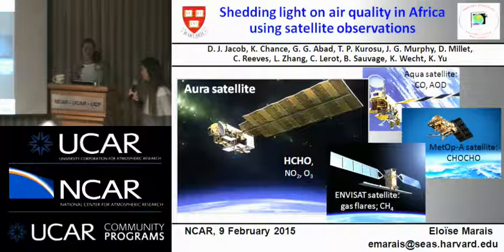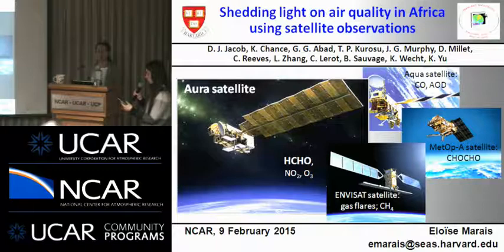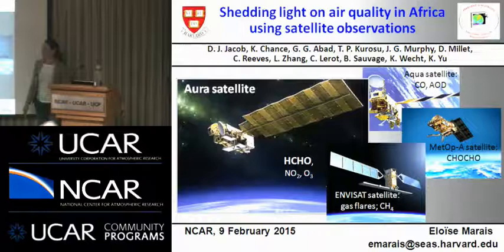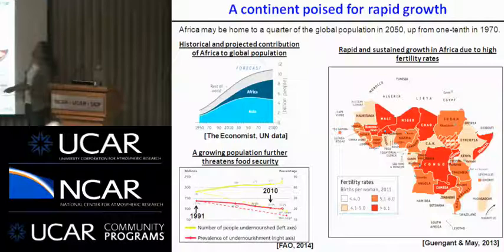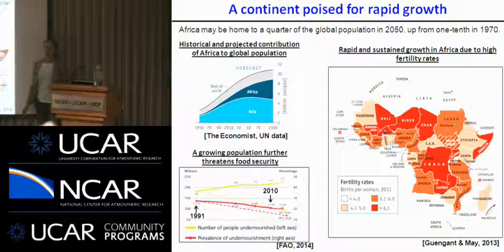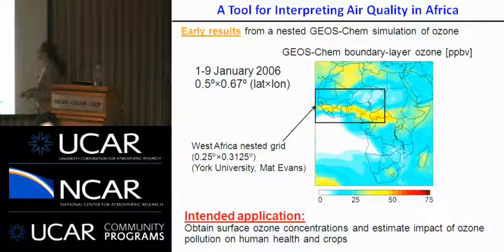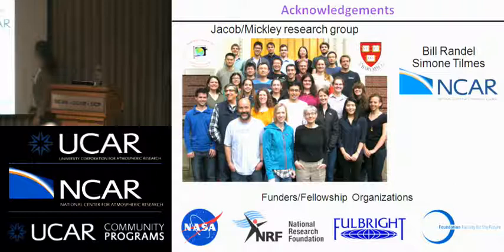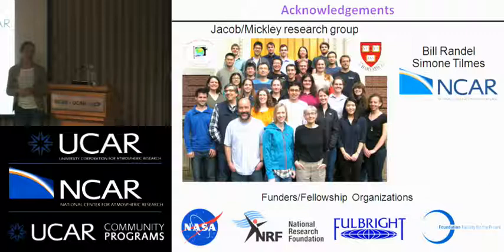Eloise Marais: Shedding light on air quality in Africa using satellite observations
Shedding light on air quality in Africa using satellite observations

Speaker: Eloise Marais, School of Engineering and Applied Sciences, Harvard University

Abstract:
Satellites offer the opportunity to observe atmospheric composition over rapidly developing nations. Population and economic growth in Africa is amongst the highest in the world, but air quality monitoring is limited to South Africa. Nigeria, Africa’s largest economy, has rich oil and gas reserves. The levels of formaldehyde (HCHO), a high-yield oxidation product of nonmethane volatile organic compounds (NMVOCs), are similar to those over Southeast Asia. We find with OMI HCHO that per-capita anthropogenic NMVOC emissions from inefficient combustion and wasteful oil/gas extraction exceed emissions in China. Seasonal enhancements in OMI nitrogen dioxide (NO2) and AIRS carbon monoxide (CO) are due to open fires. We find with ozone (O3) from TES that Nigeria has very poor O3 air quality in winter due to restricted ventilation, anthropogenic activity, and seasonal open fires. HCHO in Africa is not only anthropogenic, but also from oxidation of isoprene. Isoprene, emitted by vegetation, is a precursor of O3 and aerosols and thus affects human health and climate. Except for Nigeria, isoprene dominates the HCHO signal outside of the biomass burning season. We use OMI-derived isoprene emissions obtained with OMI HCHO to identify temperature and leaf area index as the dominant drivers of seasonality for African savannas, and temperature only for weak seasonality of Equatorial forests. Emission inventories reproduce this seasonality, but are at least a factor of 2 too high in the tropics. We further evaluate the impact of isoprene on air quality in Africa by placing constraints on the yield of organic aerosol (OA) from isoprene with aerosol optical depth (AOD) from MODIS, and HCHO from OMI. We apply the same approach to the southeast US and use the GEOS-Chem chemical transport model with observations from the SEAC4RS campaign to interpret our satellite-derived yields.